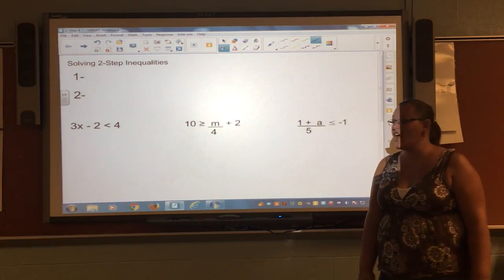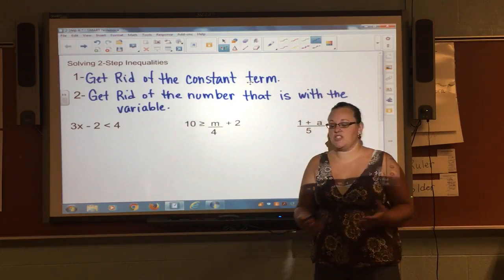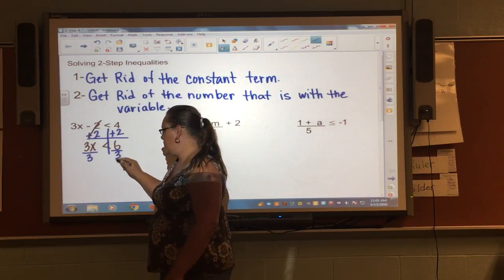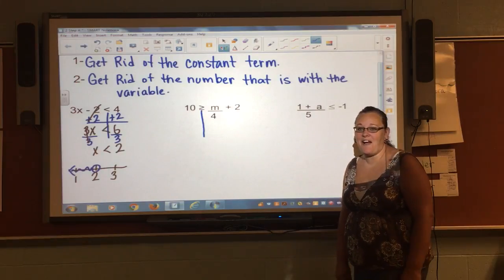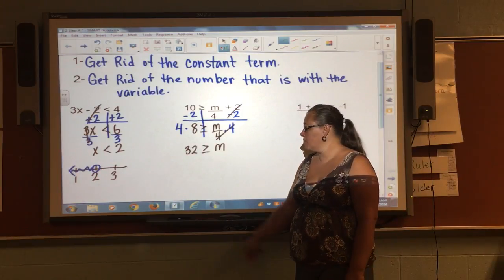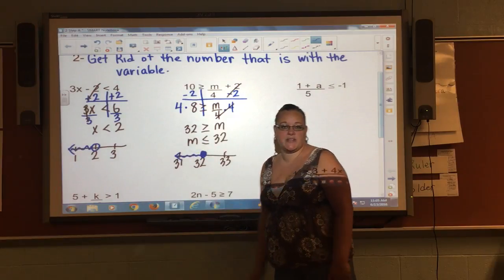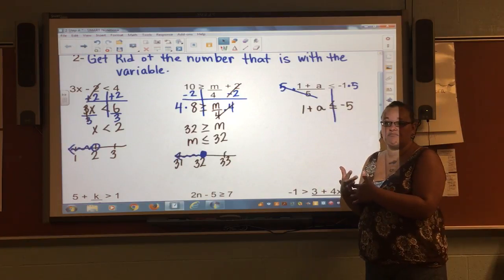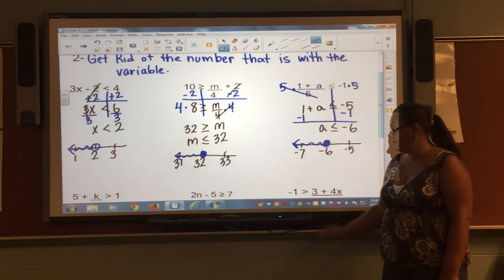Solving 2-step Inequalities Mrs Stewart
In this video Mrs. Stewart explains how to solve 2-step inequalities. Video includes notes and examples.